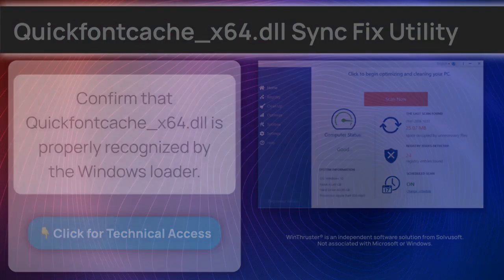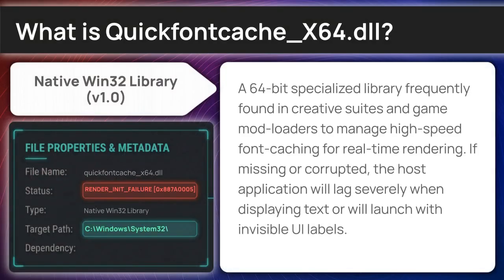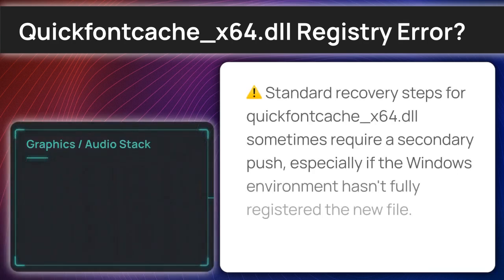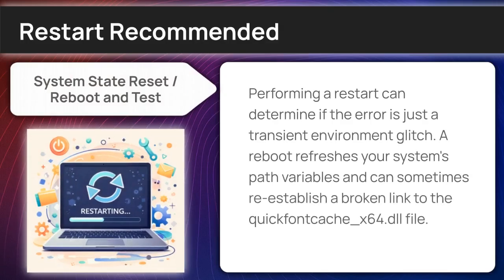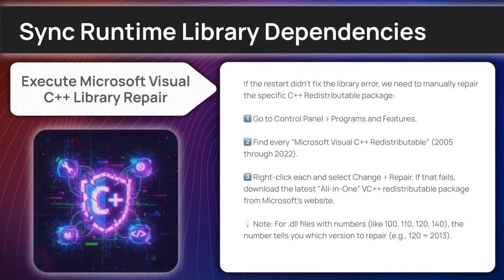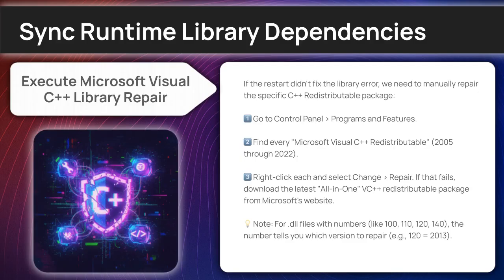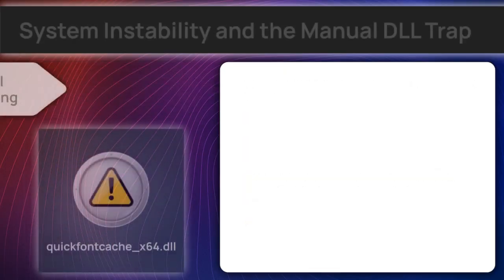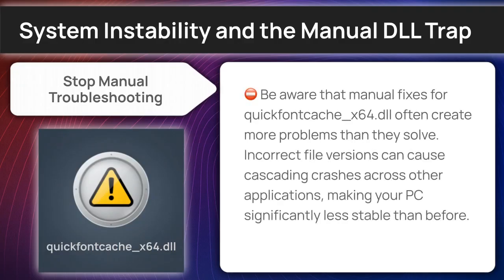Fix quickfontcache_x64.dll and UI Lag!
Getting a Quickfontcache_x64.dll missing message? I’ll walk through widely recommended troubleshooting steps to help restore normal Image-Line (FL Studio) Font Engine (64-bit) behavior.

What is Quickfontcache_X64.dll?

Quickfontcache_x64.dll is classified as a Native Win32 Library DLL using the Native Win32 Library interface in Image-Line (FL Studio) Font Engine (64-bit). In the following steps, I’ll demonstrate standard troubleshooting procedures that may help restore normal operation.

▶ Main points discussed:

- Get facts about the quickfontcache_x64.dll file
- Executing a complete system reboot
- Reviewing quickfontcache_x64.dll requirements and compatibility

Timestamps:

00:00 - Overview
00:23 - Investigate the quickfontcache_x64.dll file
00:47 - Repairing broken dependency links for quickfontcache_x64.dll
01:09 - Starting a clean boot session
01:27 - Reset Local Application Cache
02:12 - Information regarding third-party components